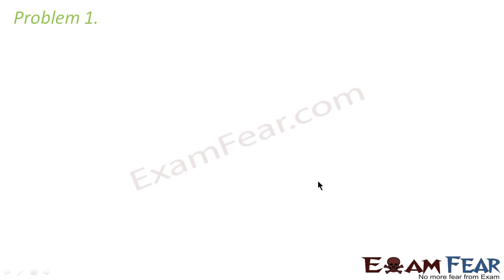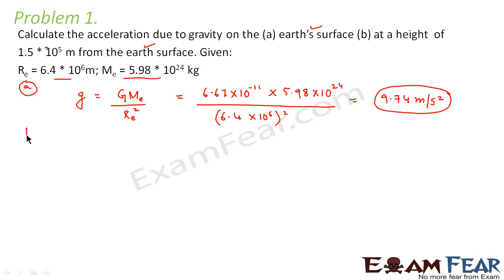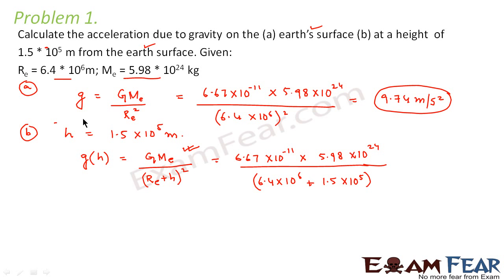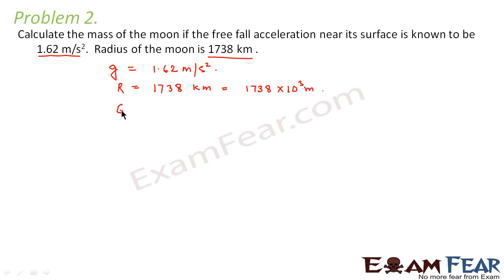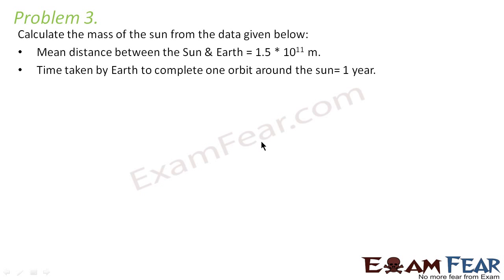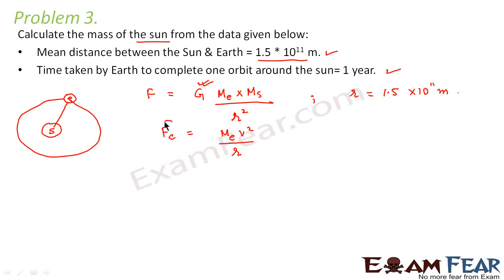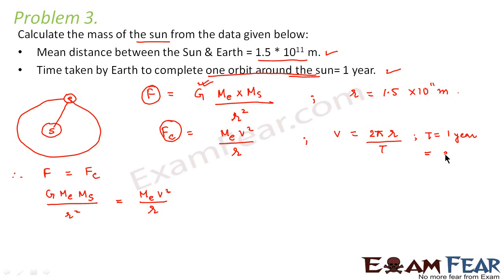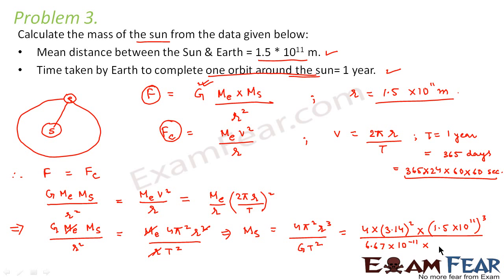Physics Gravitation Part 7 Examples Mass, Acceleration CBSE class 11 XI